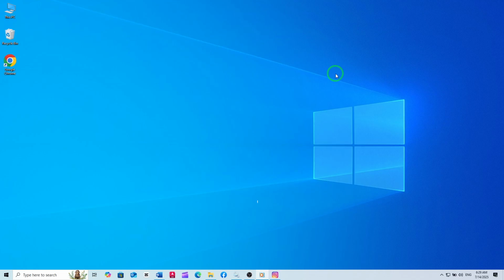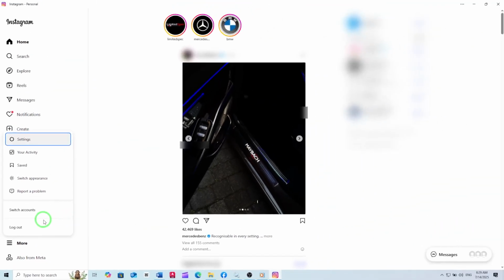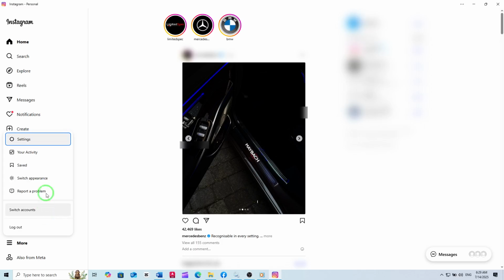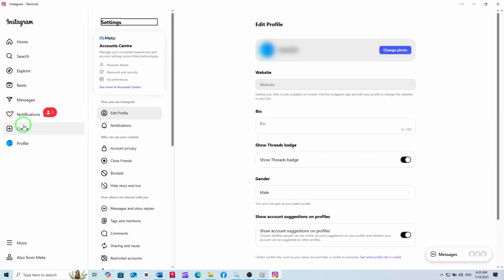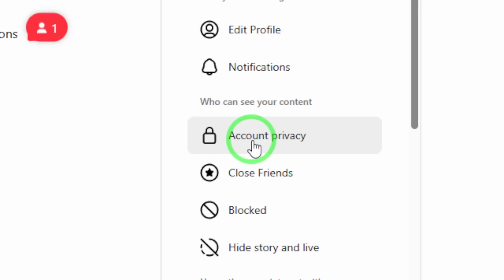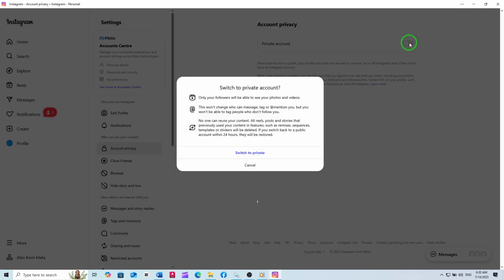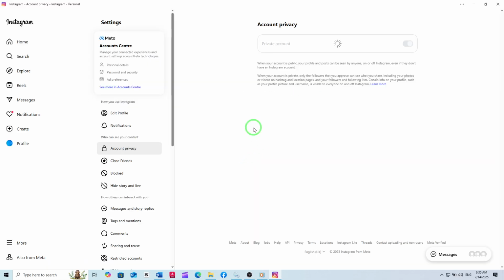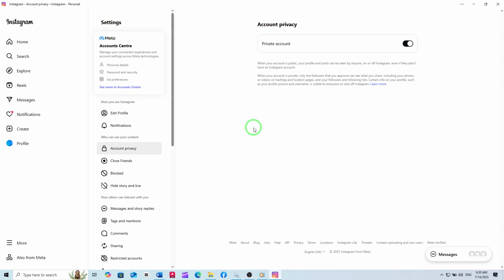How To Private Your Profile On Instagram App On PC (New Update)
Learn how to private your profile on the Instagram app using your PC with the latest update. This step-by-step guide will help you secure your Instagram account so only approved followers can see your posts and stories. Making your Instagram profile private is essential for protecting your privacy and controlling who can view your content.

Follow these steps to private your Instagram profile on PC:

1. Open Instagram app

2. From the left side menu, click on More icon

3. Enter to Settings

4. Then Account privacy

5. Enable Private account

By following these steps, you ensure that only people you approve can follow you and see your Instagram activity. This update makes it easier than ever to manage your privacy directly from your computer. If you want to keep your posts, stories, and profile information visible only to your chosen followers, make sure to update your privacy settings today.-

Chapters:
00:00 Intro
00:12 Soultion
01:05 Outro